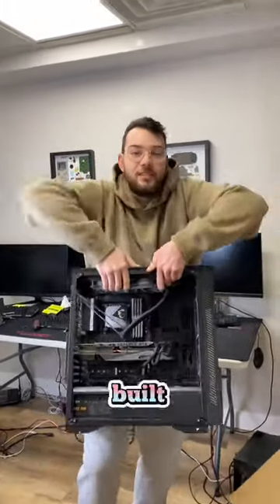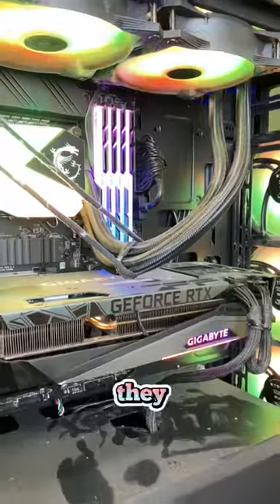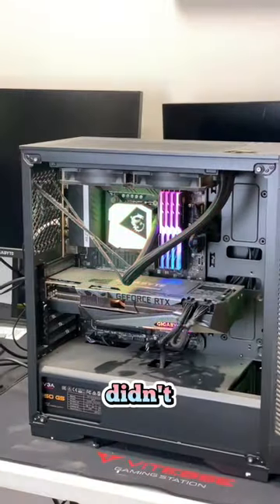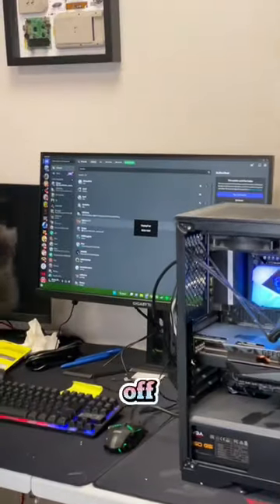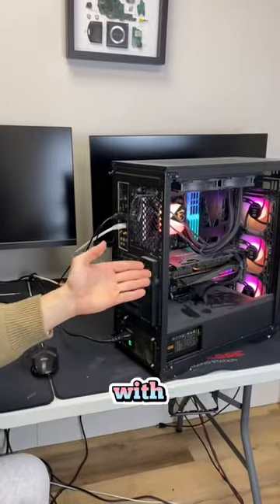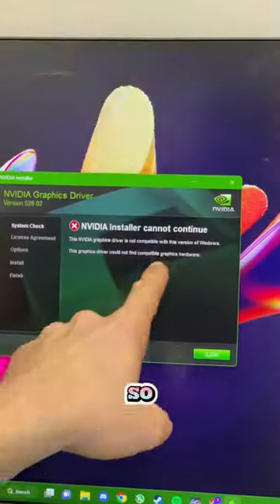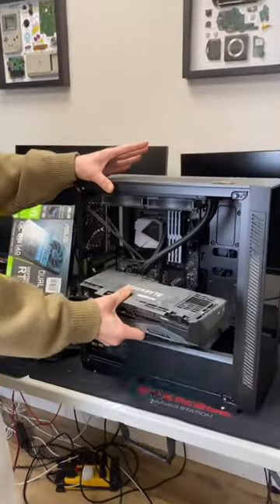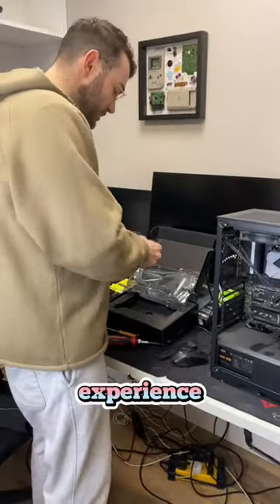BROKEN GRAPHICS CARD?! 😡